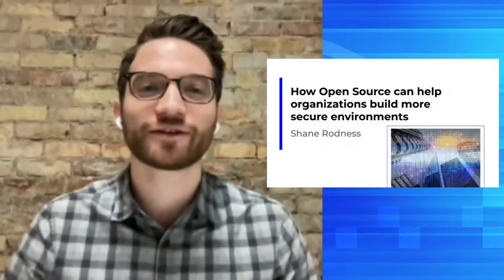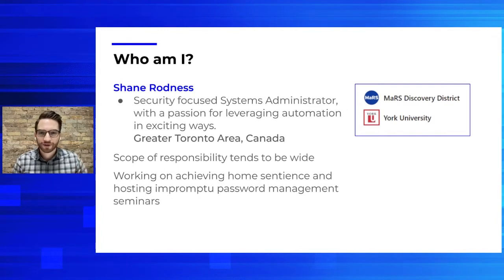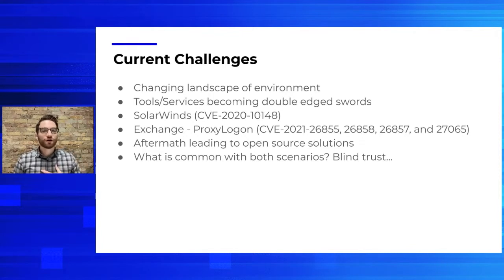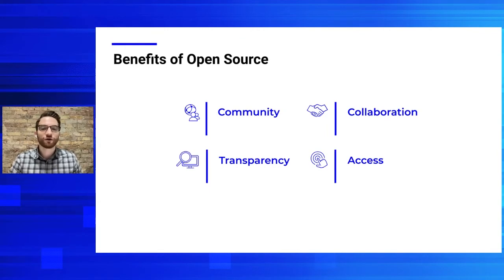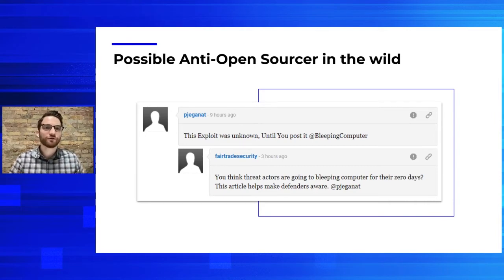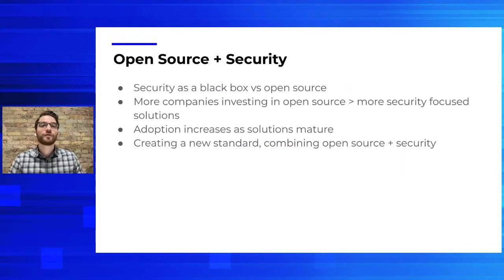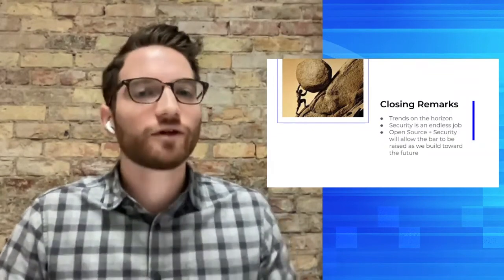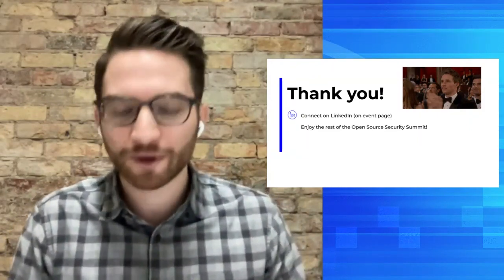How Open Source Can Help Organizations Build More Secure Environments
Visit opensourcesecuritysummit.com to learn more about this annual conference.

User View: Shane Rodness, Systems Administrator at MaRS Discover District

0:00 - Introduction
1:54 - Current Challenges for Systems Administration
3:27 - Benefits of Open Source
5:36 - Open Source + Security
6:42 - Open Source Security Tools
8:14 - Trends on the Horizon